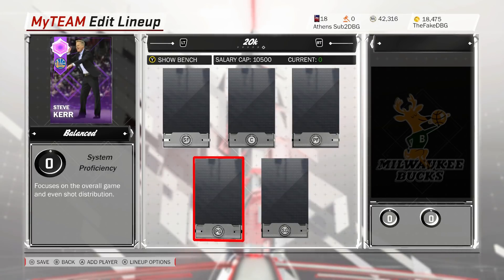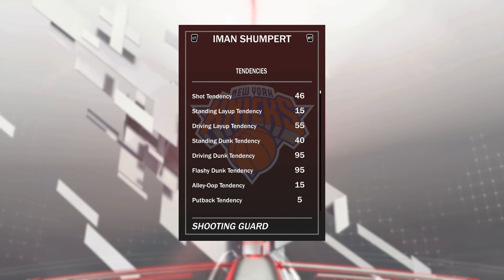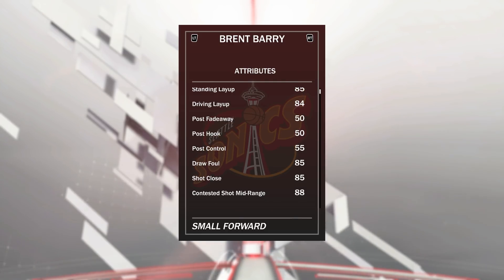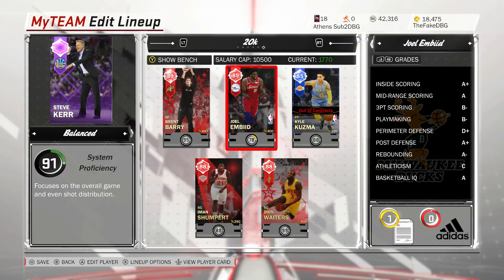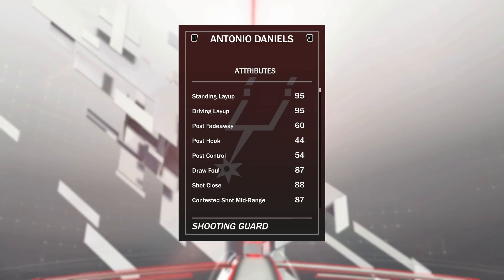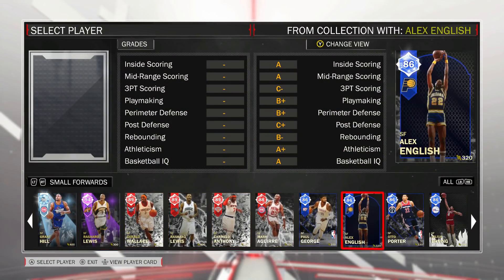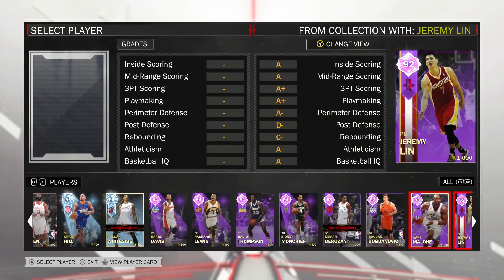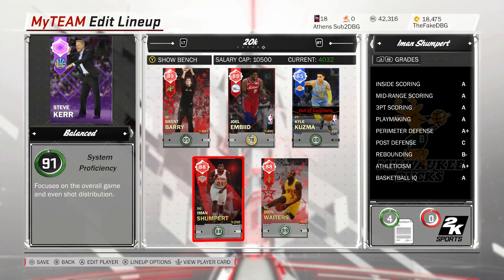BEST 20K BUDGET SQUAD! Ft. THE BEST CHEAP CARD RUBY IMAN SHUMPERT!! | NBA 2K18 MyTEAM Squad Builder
BEST 20K BUDGET SQUAD! Ft. THE BEST CHEAP CARD RUBY IMAN SHUMPERT!! | NBA 2K18 MyTEAM Squad Builder. In this video we do a 20k squad builder in nba 2k18 myteam. This team is really good and it is under the salary cap and also under 20k mt. This team contains the best sapphire card in myteam, and mostly ruby cards. The squad also contains the ruby iman shumpert card which is by far the best cheap card in nba 2k18 myteam. This 20k mt budget squad is one of the best budget ballers squads that you can buy in nba 2k18 myteam